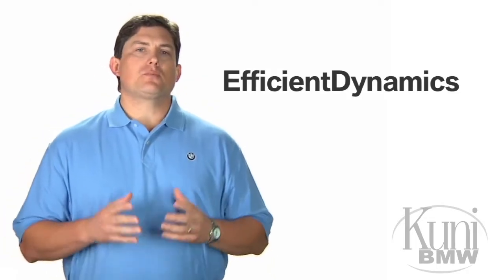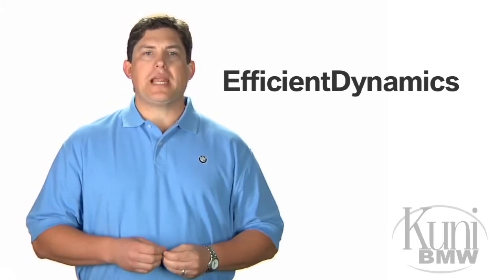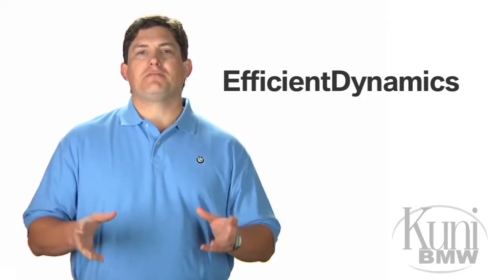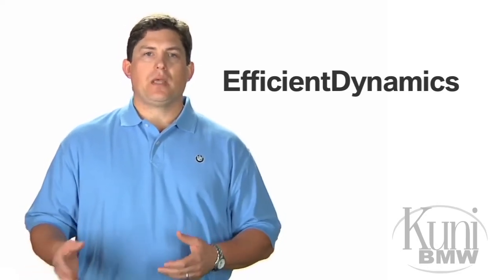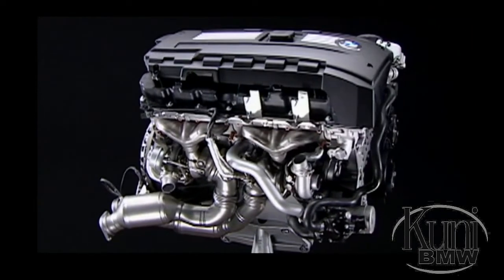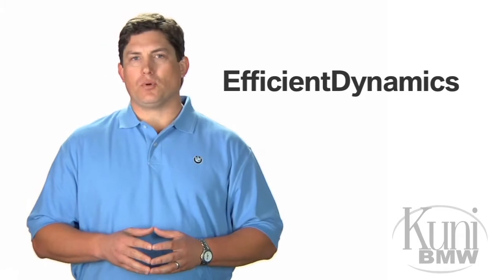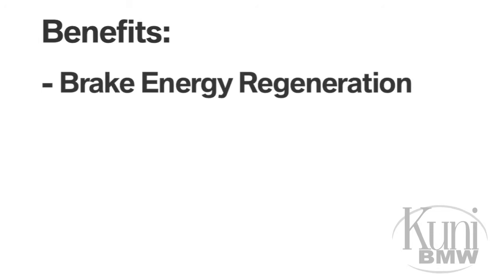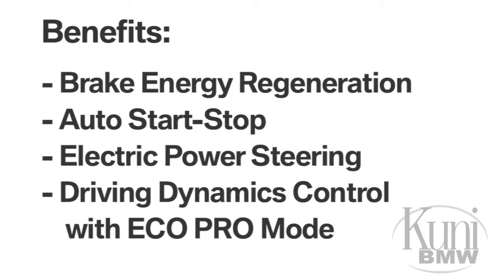BMW Efficient Dynamics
Kuni BMW | In this video, learn how BMW's Efficient Dynamics concept reduces fuel consumption and CO2 emissions while improving acceleration and overall engine performance.